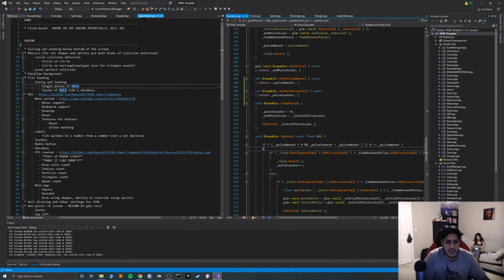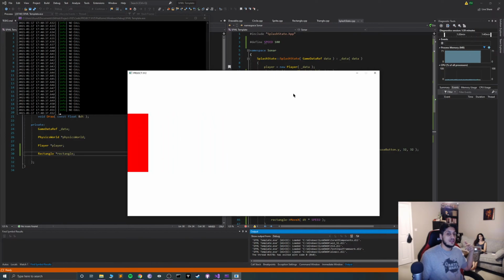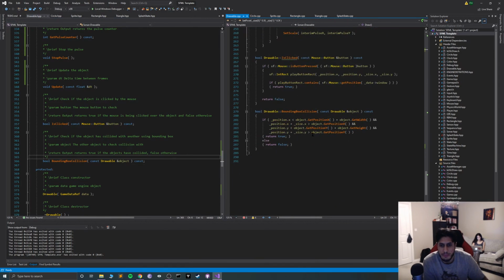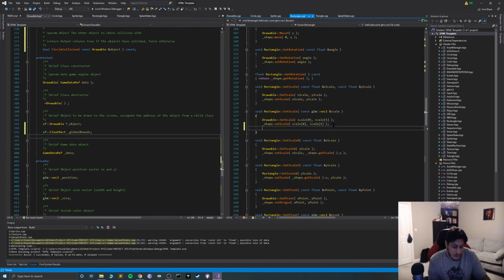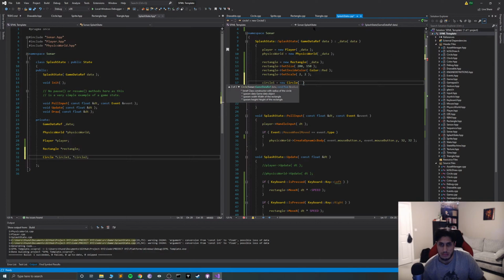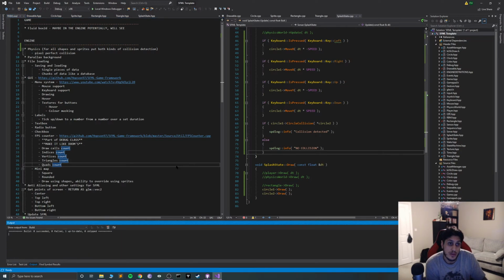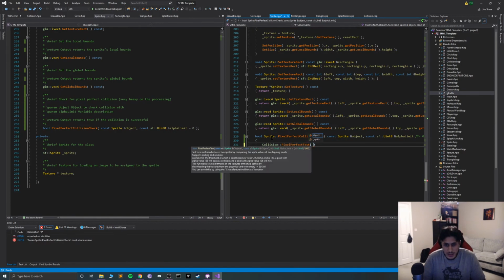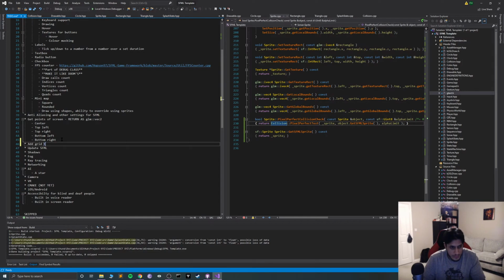Game Engine Coding Livestream Part 46 - Fixing Culling Problems (No Culling Problem LOL) & Physics